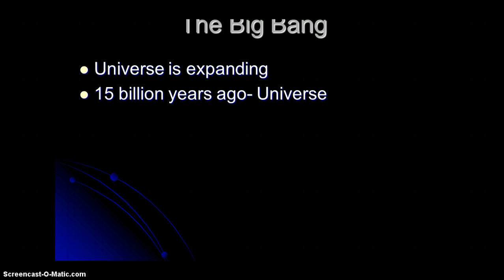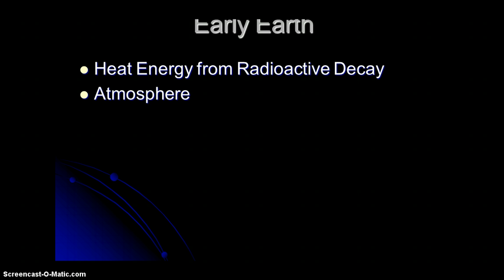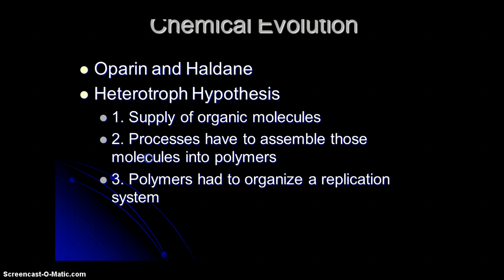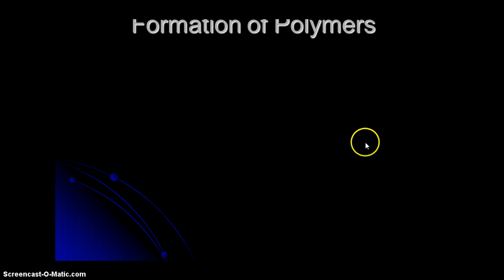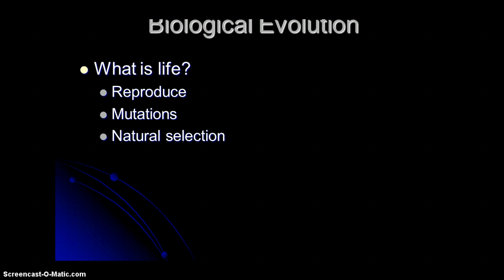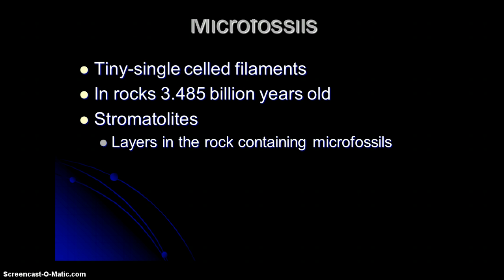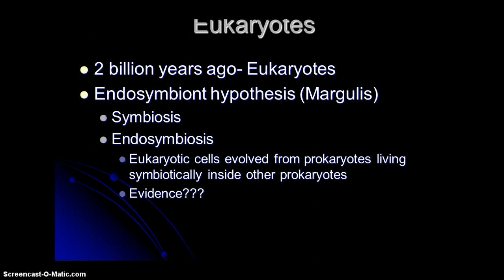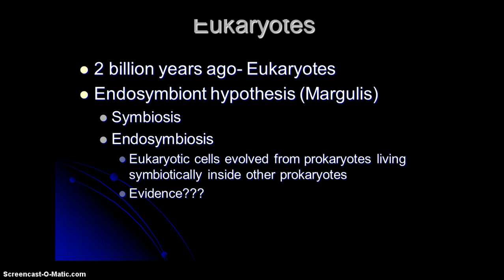History of Life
This screencast describes the History of Life on Earth from the beginning of life to the development of eukaryotes